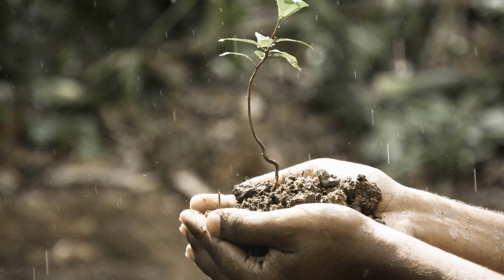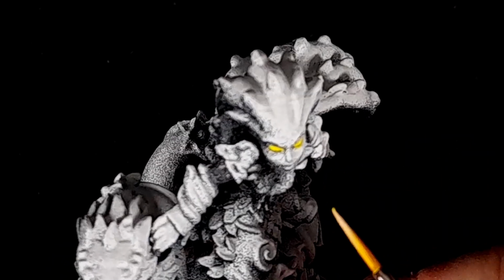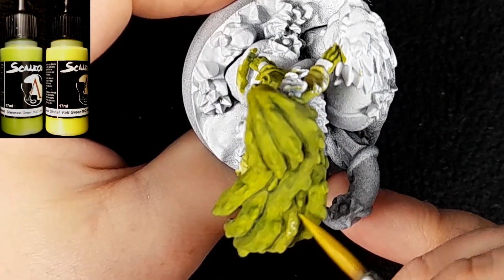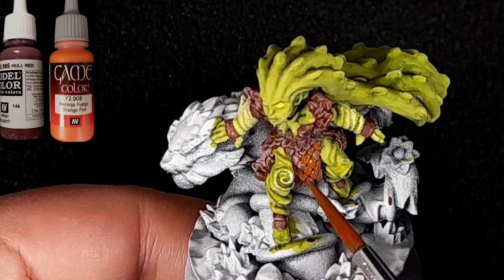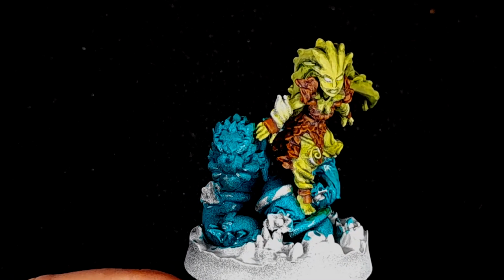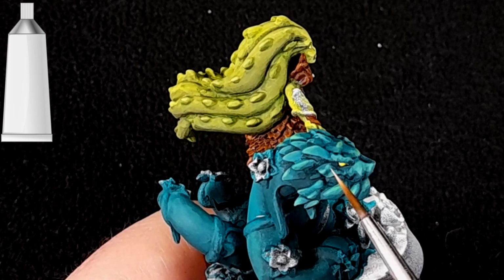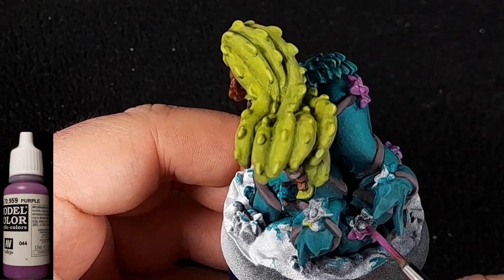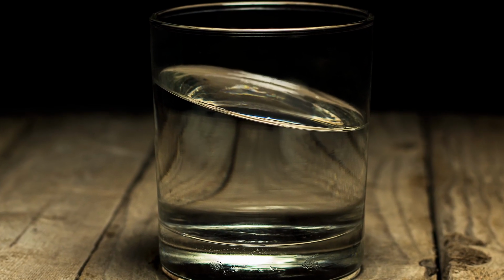Smiles of Nature - Painting Lorelei (Blending Techniques and Green Skin) | Raising The Colours Ep 7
Phew! Sorry this one has taken a while, everyone!

Those of you that have been looking forward to more Super Fantasy Brawl content need wait no longer, as Victor grows a pair and attempts to paint Lorelei, Fable of the Fey, and whatever that thing is standing next to her!

00:00 Introduction
01:57 Natural Blends
06:18 A Suit of Armour Around The World
09:10 No, Really! It’s Green!
12:59 Roots Will Find A Way
16:35 Fully Grown

Nameless Seraphim Gaming would like to acknowledge that this video would not be possible were it not for the work of generous artists that allow their creations to be used free of royalty by other creators. We salute you!

"Mist" by Odonis Odonis

Additional static images from Pixabay.com
Additional stock video footage from Pexels.com